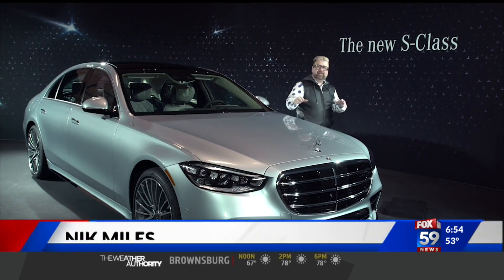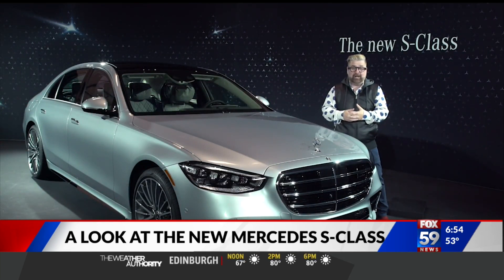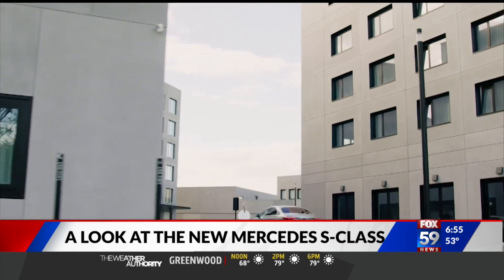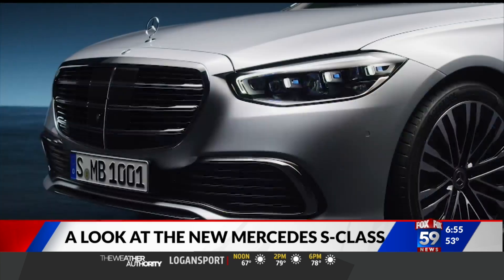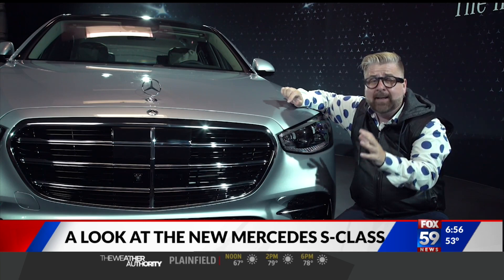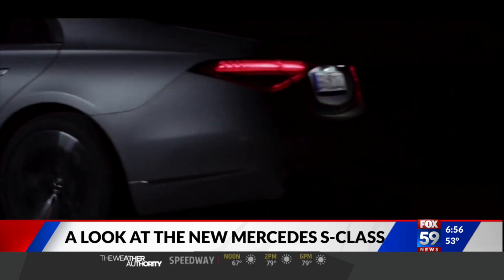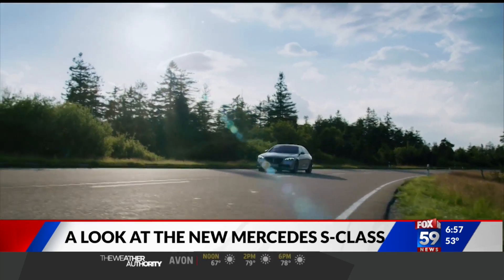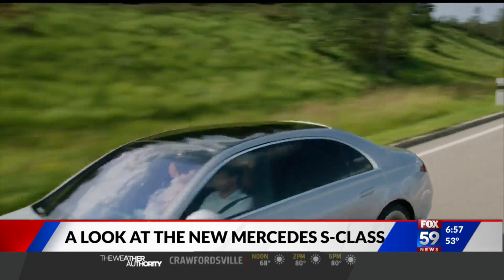FOX59 News This Morning: A look at the new Mercedes S-Class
Every 7 years, Mercedes-Benz introduces a new S-Class.